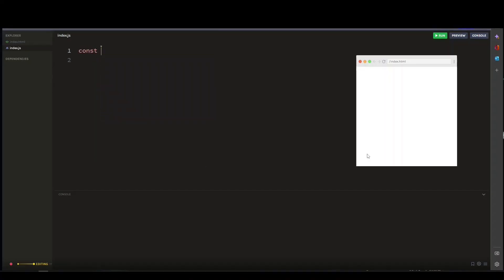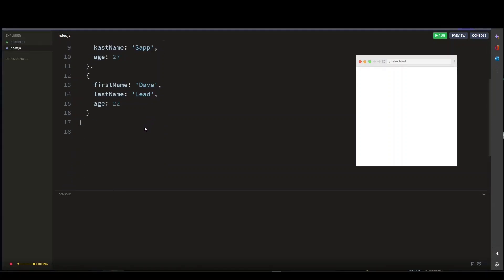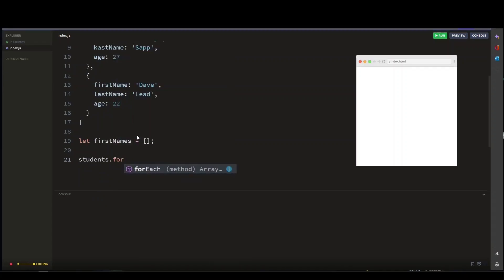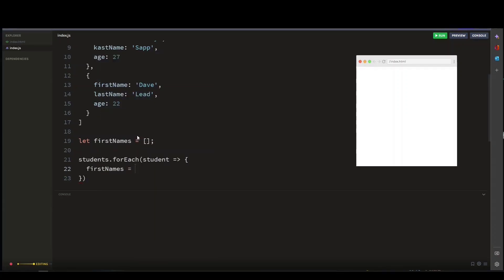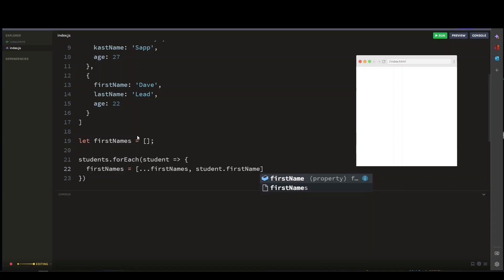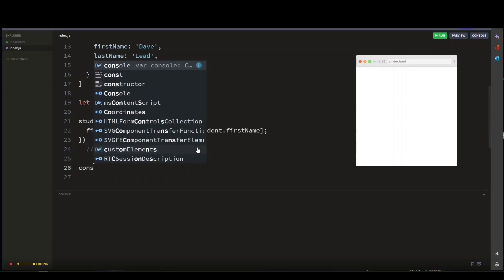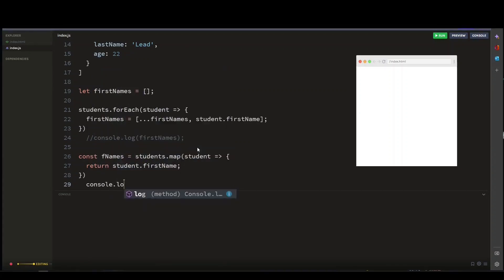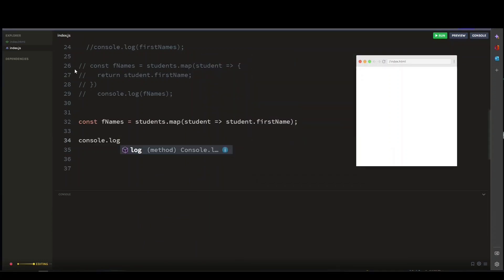How to Create Arrays from Object Properties: A Step-by-Step Guide [JavaScript]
In this video, we'll be learning how to create arrays from properties of an object in JavaScript. Arrays are a powerful way to store data in your JavaScript code, and they're perfect for situations where you need to store multiple values together. We'll be using the map.() and forEach() method to achieve this.

Arrays are a great way to store multiple pieces of data together in one place, and they're incredibly useful in many different scenarios. In this tutorial, we'll show you how to create an array from the properties of an object, and how to use it in your JavaScript code.

By the end of this video, you'll be able to create an array from properties of an object in JavaScript, and you'll be ready to start using arrays in your code!

So don't miss out – watch this video and learn how to create arrays from properties of an object in JavaScript!

Feeling generous 😊?